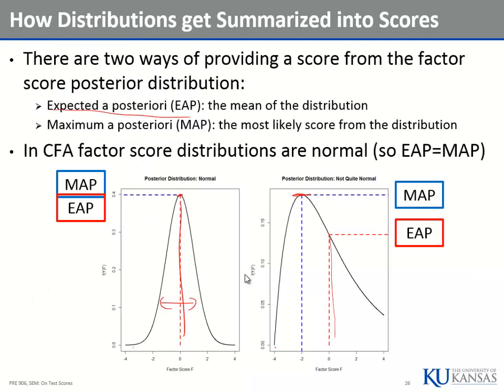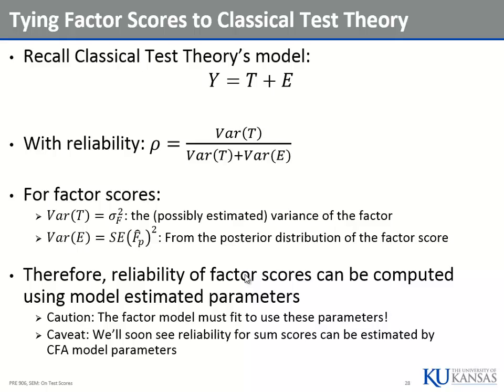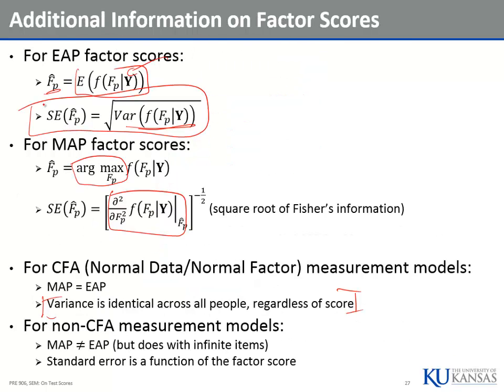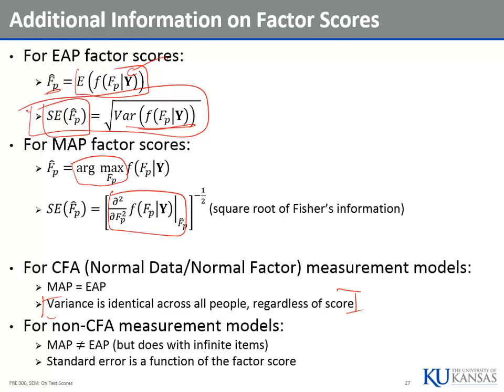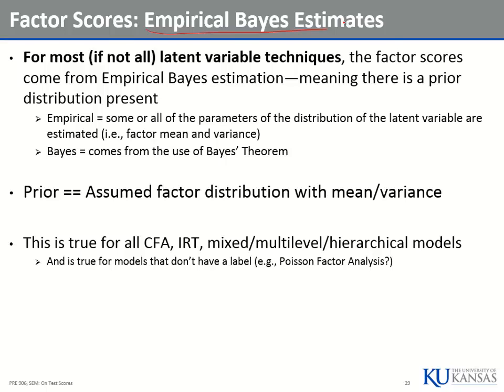Spring 2015 SEM Class, Lecture 11 Part C (EPSY 906)